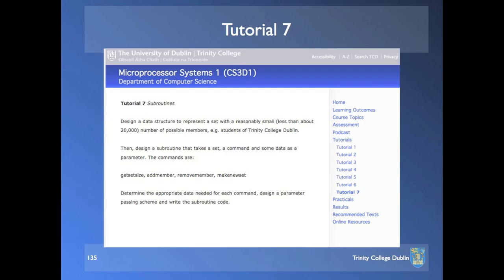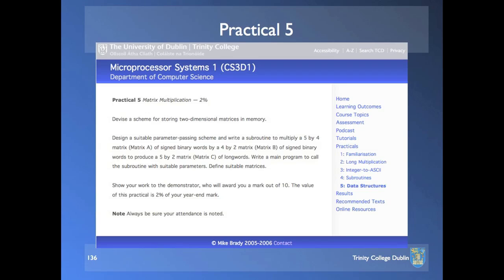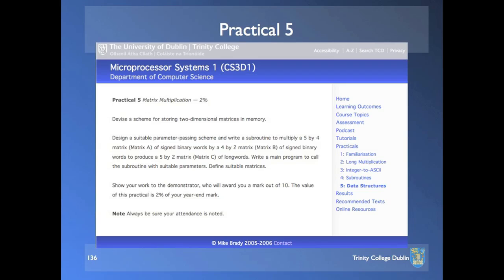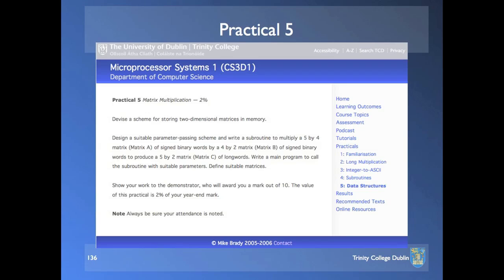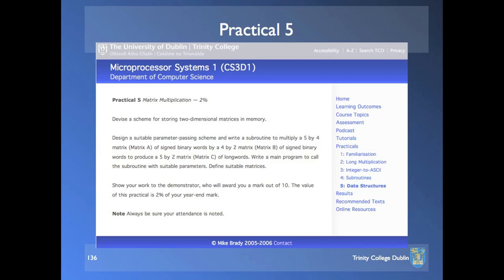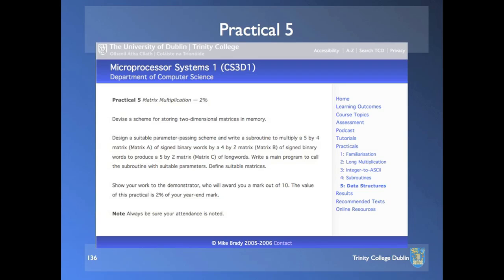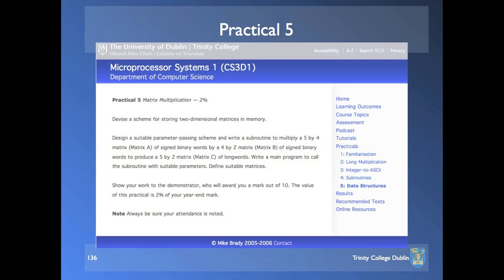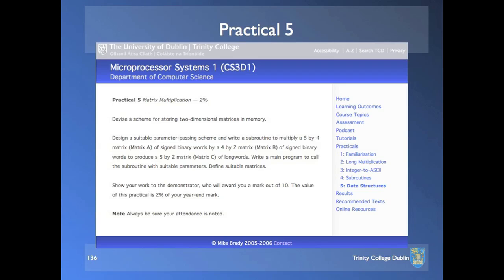Microprocessor Systems - Lecture 18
Microprocessor Systems Lecture18 - Dr. Michael Brady, School of Computer Science and Statistics.

Microprocessor Systems 1 is a one-semester course taken by third year Electronic, Electronic/Computer and Computer Engineering students. It covers the Instruction Set Architecture (ISA) of a typical microprocessor- based computer, the Motorola MC68000, and equips students with a knowledge of the architecture, the associated assembly language, input/output programming techniques, exceptions (including interrupts) and exception-handling techniques. The module concludes with a simple introduction to the bus and instruction timing estimation.
This course is intended to enable students to design and develop programmes and programme 'architectures', to test and debug programs and to analyse and modify their execution behaviour, based on a thorough familiarity with the low-level architecture of a computer. Concepts such as RISC/CISC architectures, register sets, addressing modes, data structures, subroutines, [informal] high-level to low-level language translation techniques, polling, interrupt priorities, asynchronous producer-consumer systems are introduced.